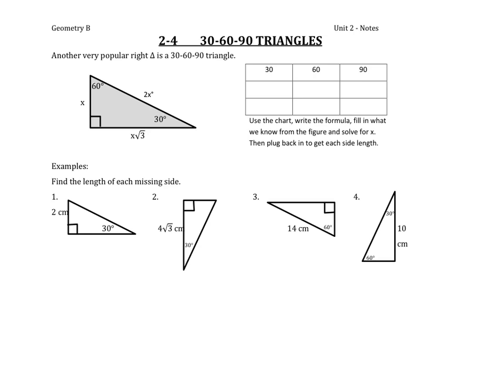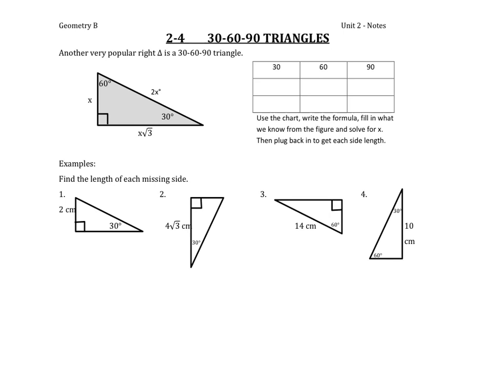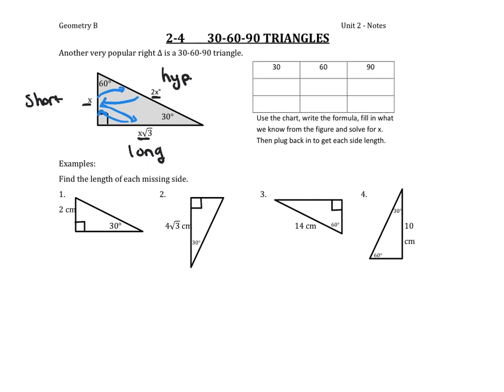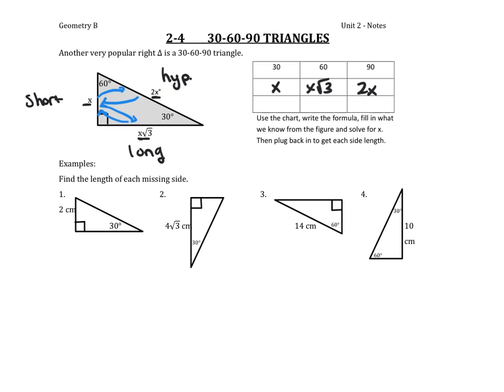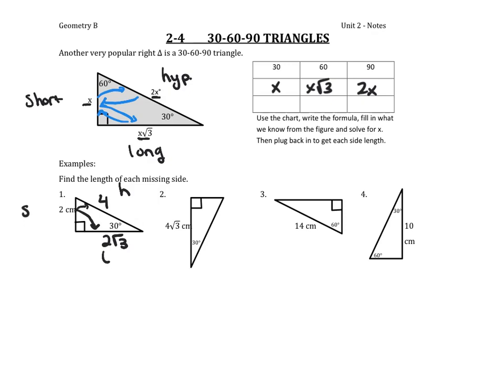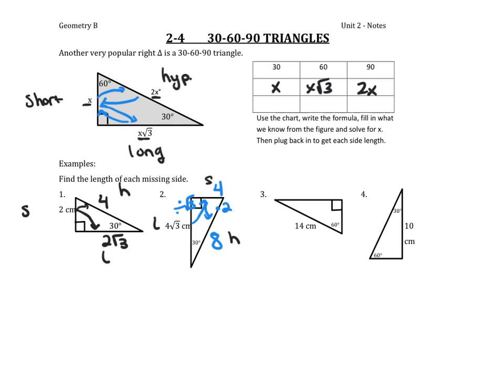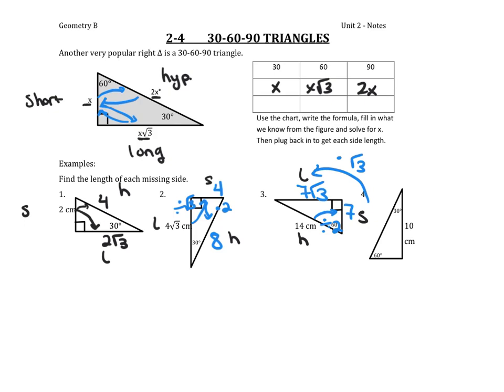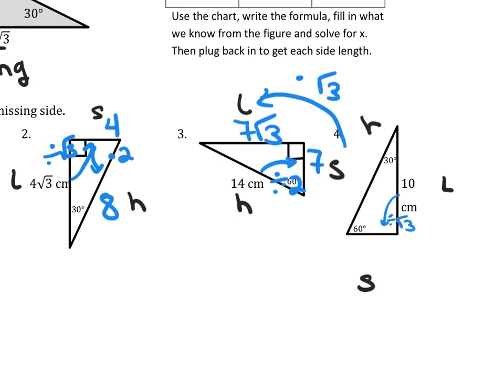Geo Notes 2-4